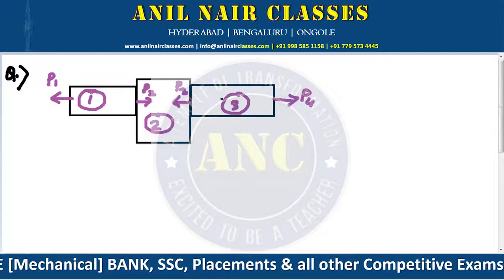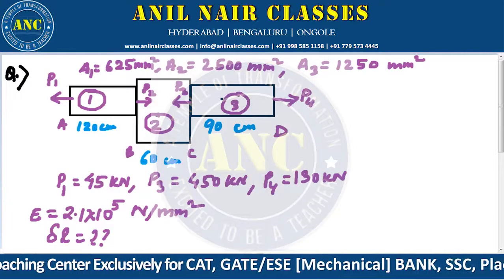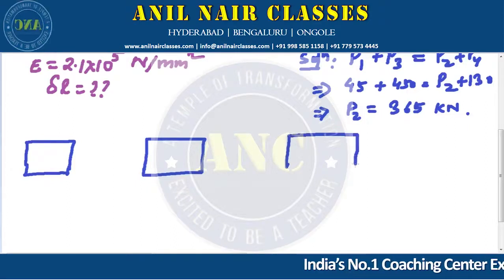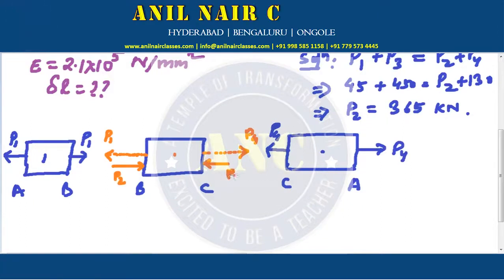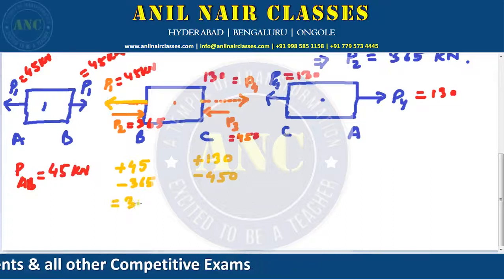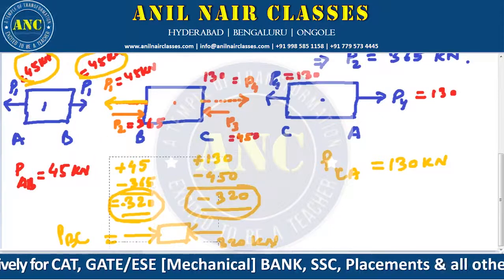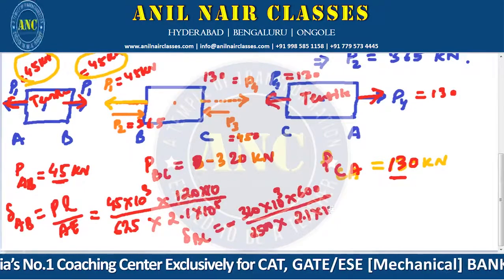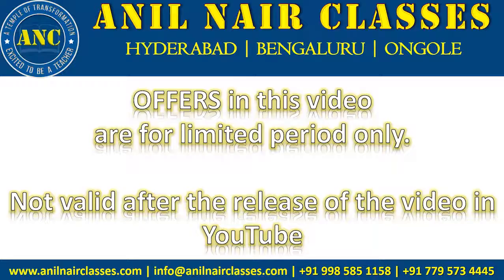Gate Som mom 4